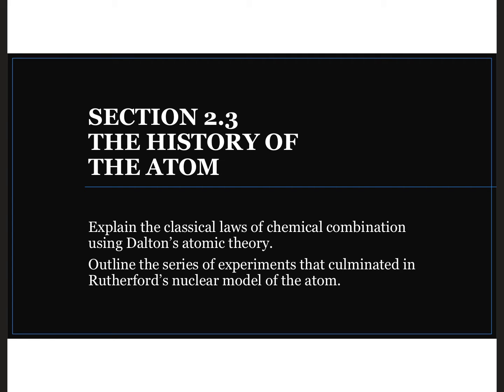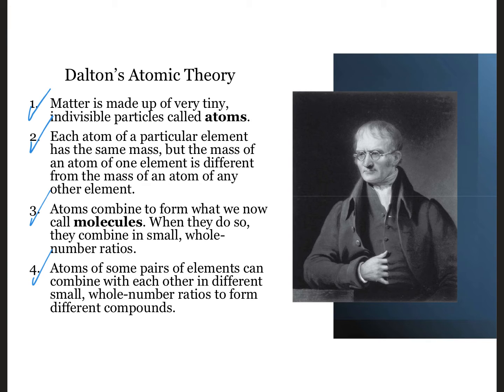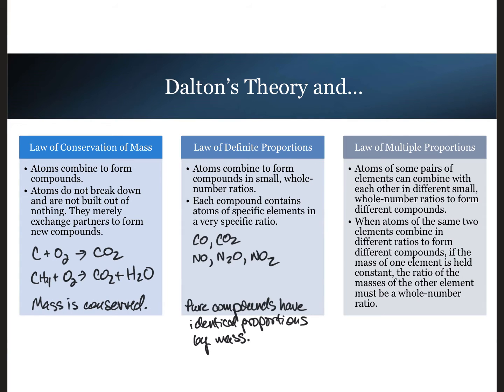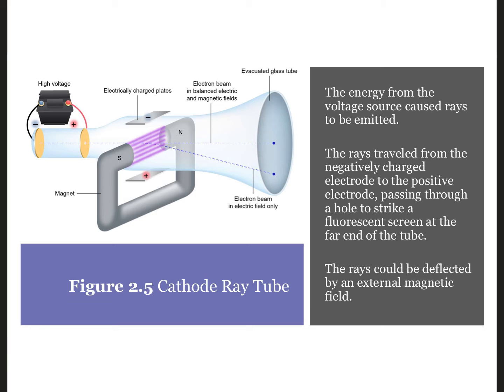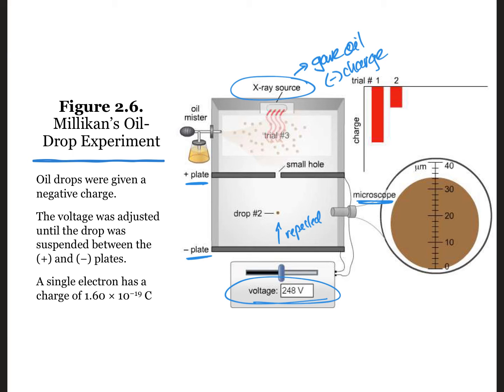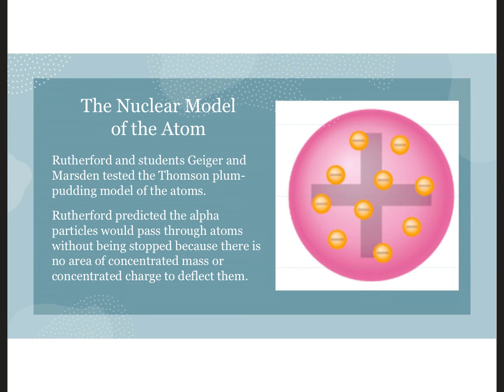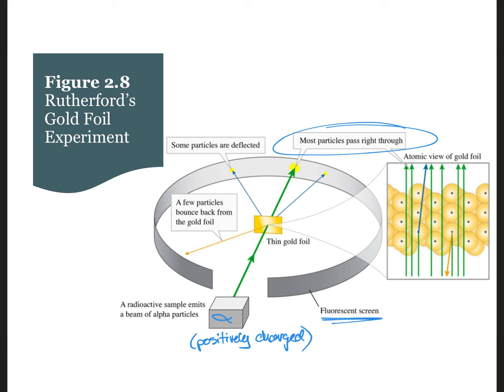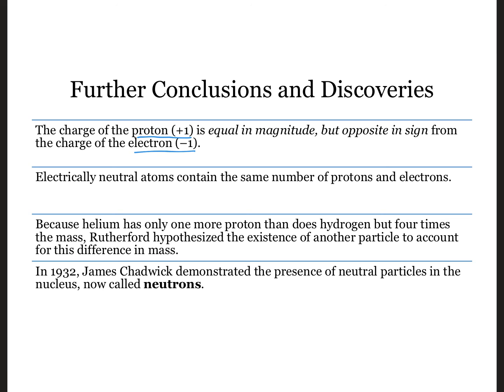CHE 109 IGC 02-03 The History of the Atom